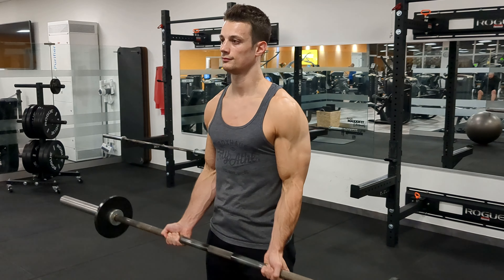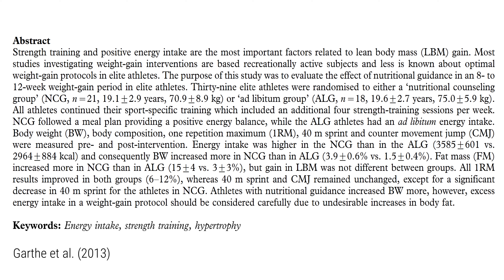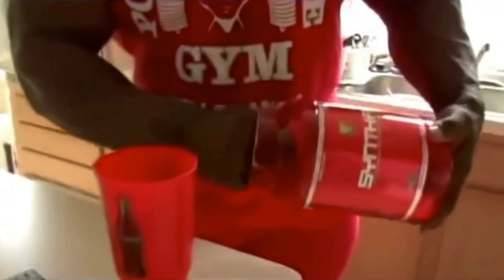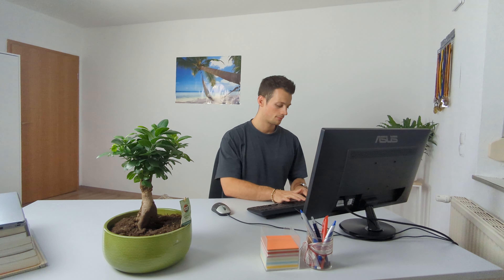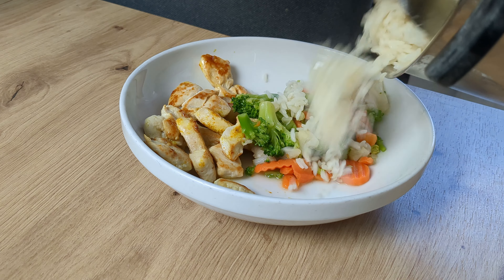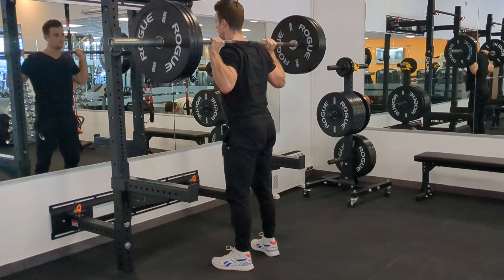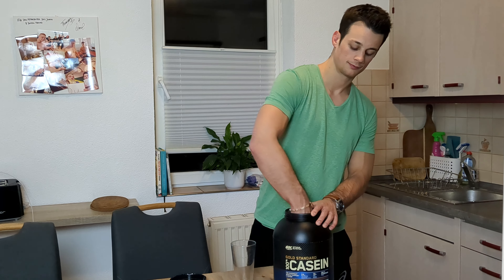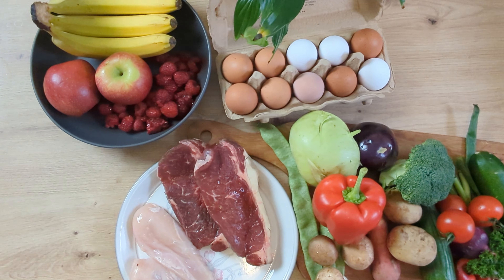How To Eat For Muscle Growth - Beginner's Guide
Hey everyone!
In this video I'm going to explain the 5 steps you want to follow with your nutrition, to make sure you're able to build muscle optimally. Enjoy :)

Timestamps:
0:00 - Intro
0:18 - Step 1 - Establish an Energy Surplus
2:38 - Step 2 - Set your daily protein target
4:20 - Step 3 - Set your carb and fat intake
6:21 - Step 4 - Time your meals correctly
7:58 - Step 5 - Add the right supplements